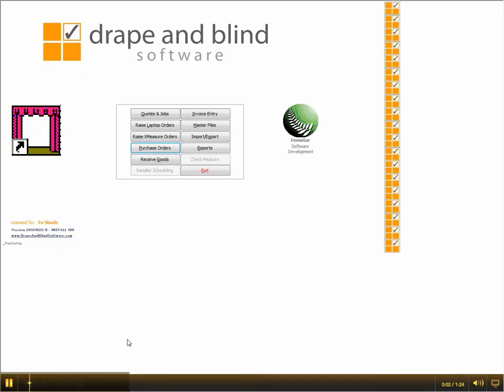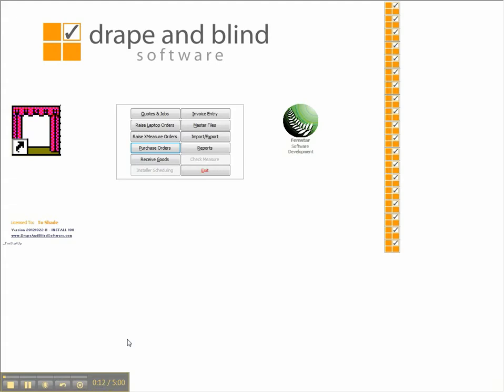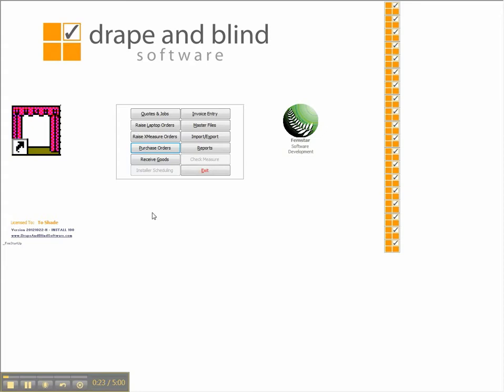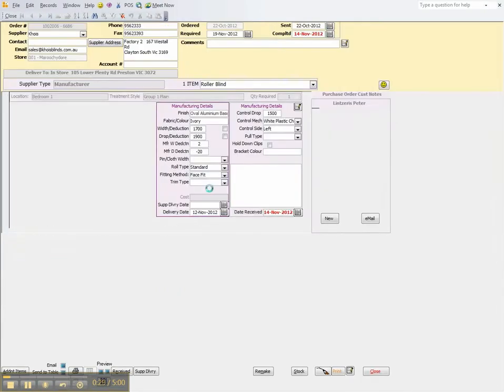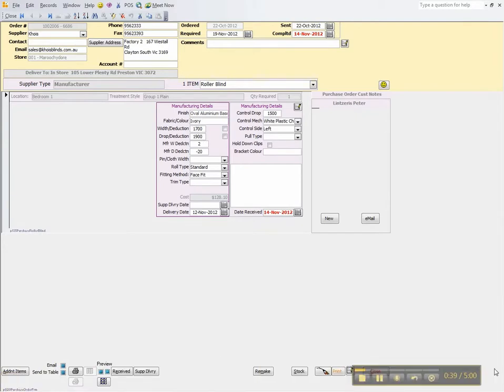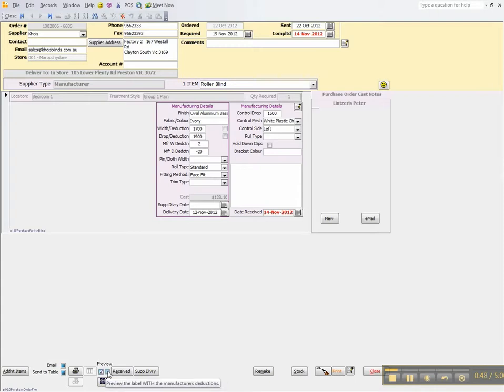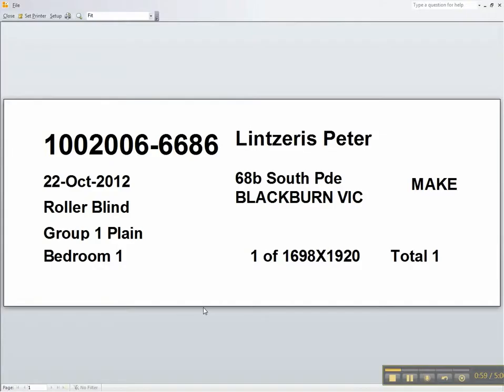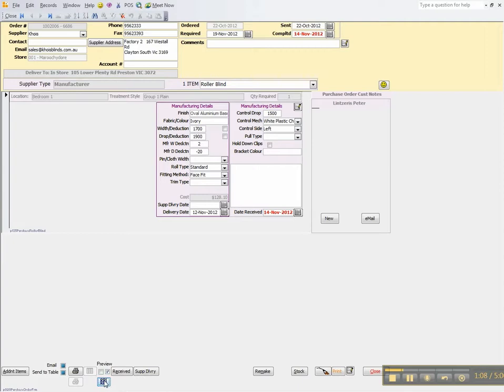Print Workroom Labels with deductions or without deductions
Drape and Blind Software tutorial on how to print workroom labels with or without blind deductions.